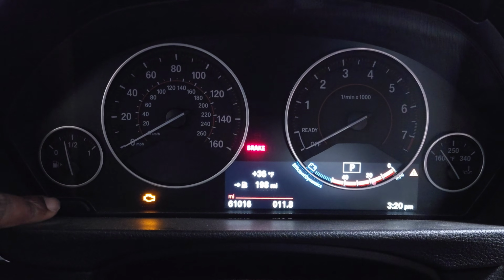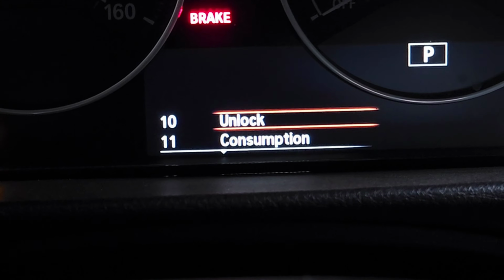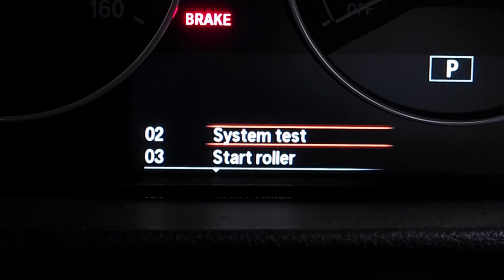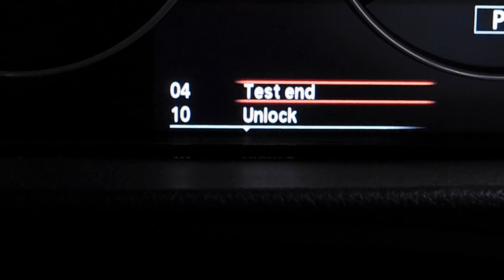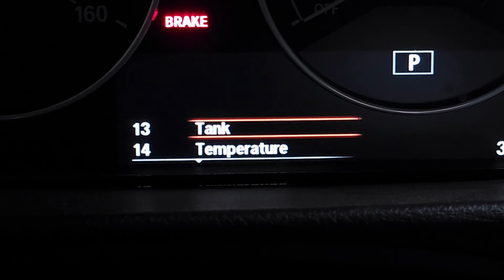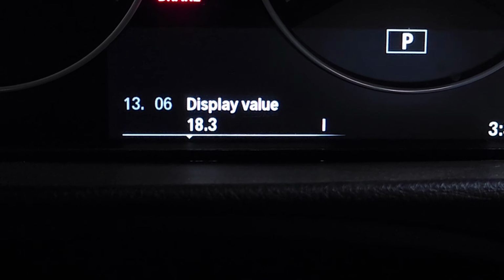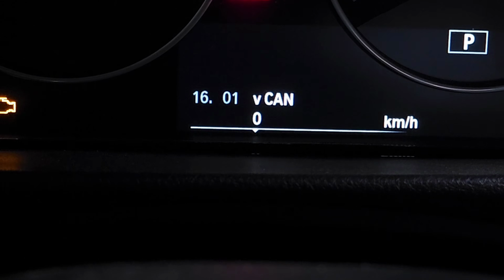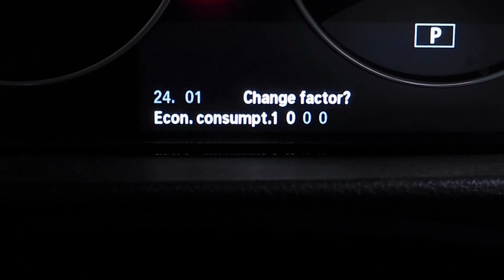How to Access the Hidden Diagnostics Menu in your B58 | *Dyno Mode* | *Oil Temp* | *Real Fuel Level*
A look at the BMW Hidden Menu